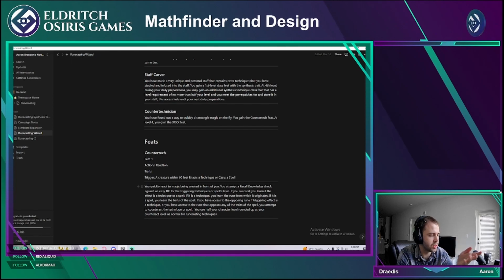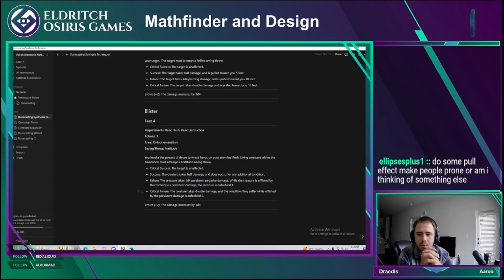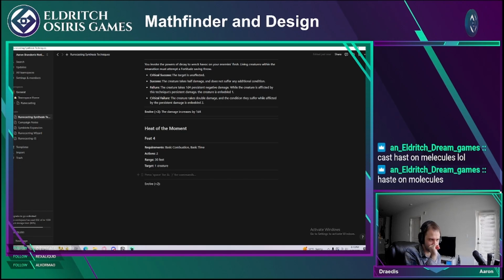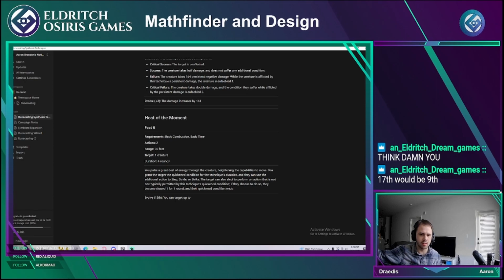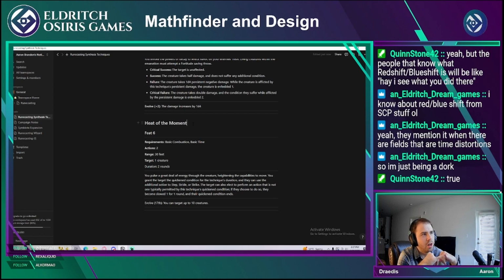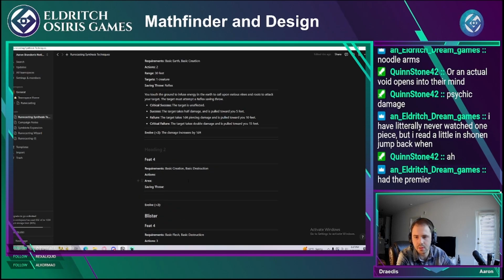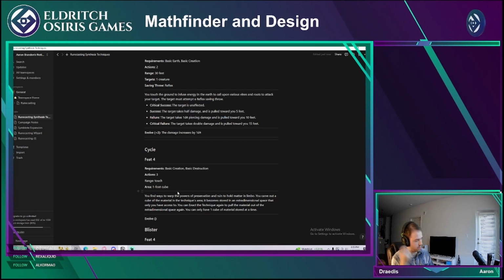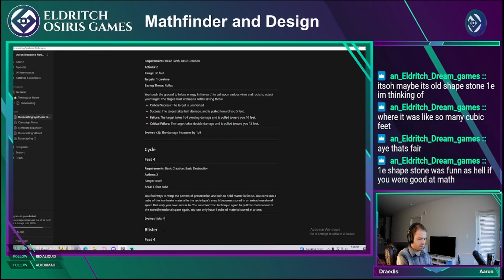Mathfinder and Runecasting — Synthesis Techniques with Aaron!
Join Aaron as he breaks down Synthesis Techniques for his Runecasting Pathfinder 2nd Edition variant!